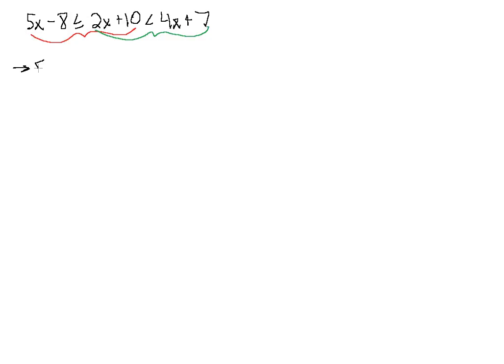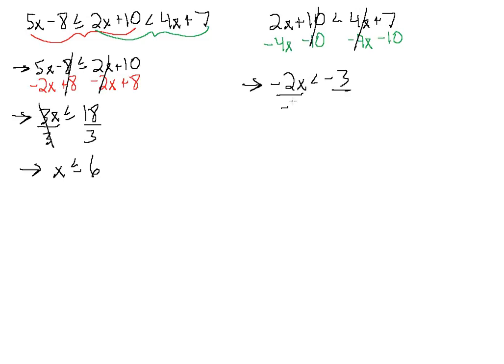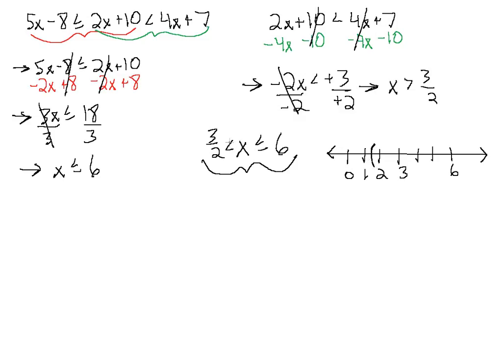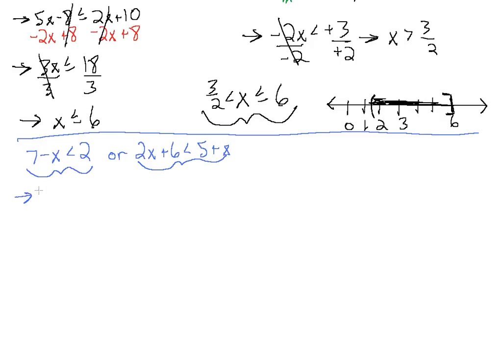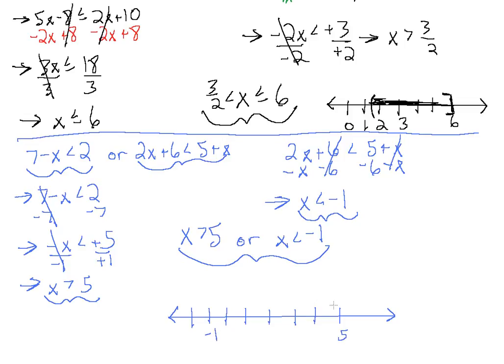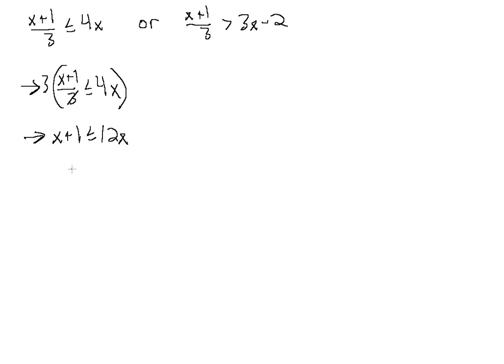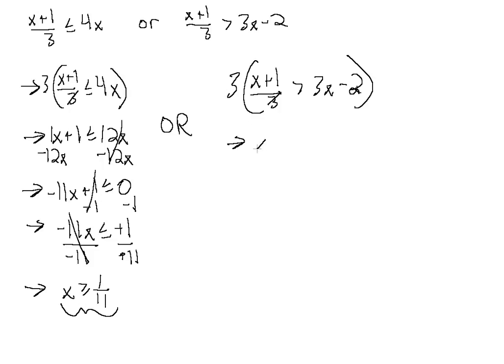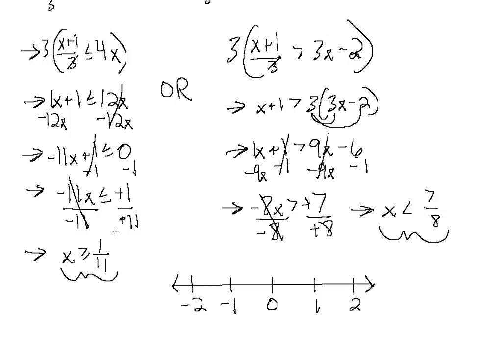122 Solving Compound Inequalities, pt 2